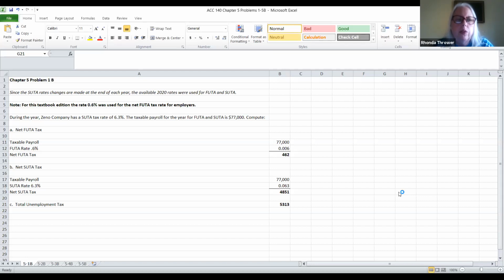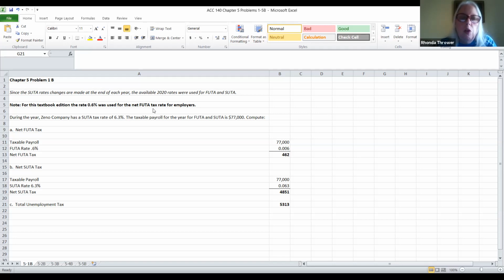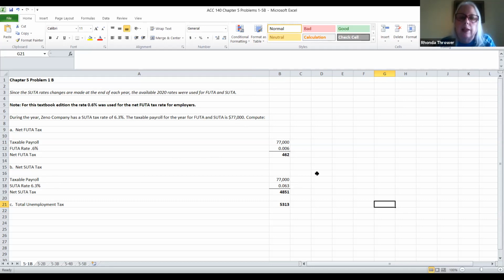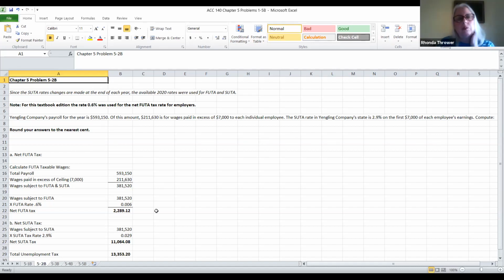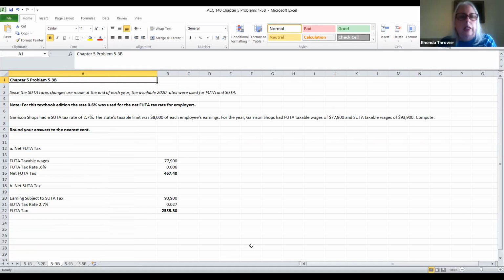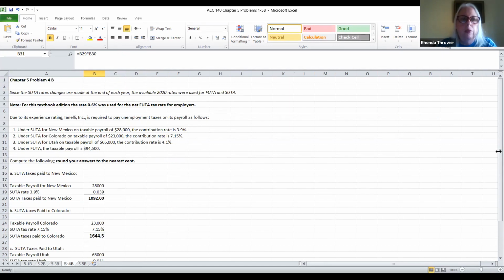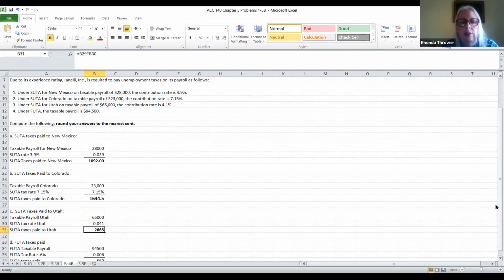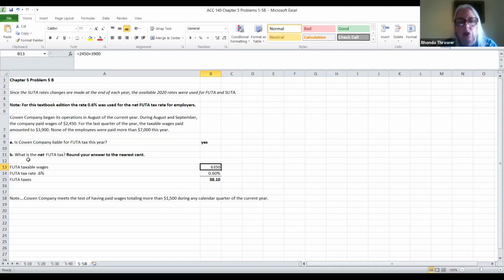ACC 140, Chapter 5, Problems 1-5B Video